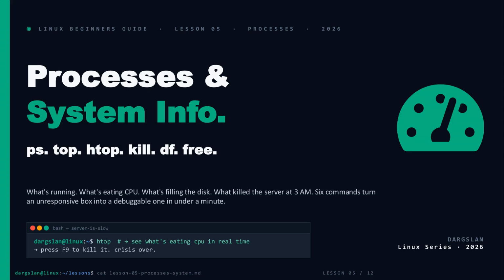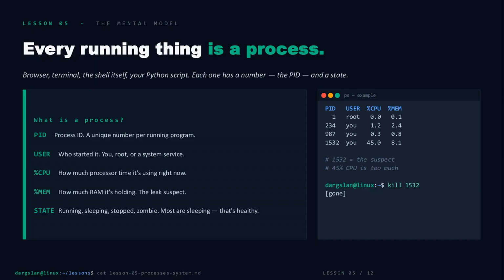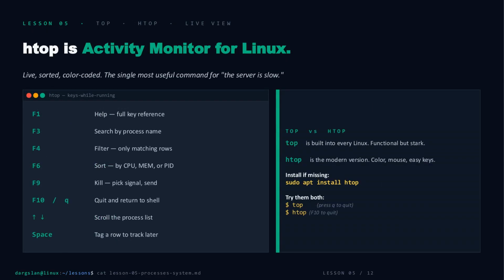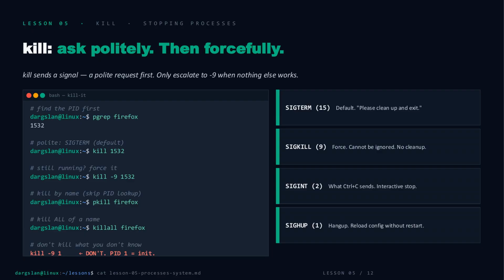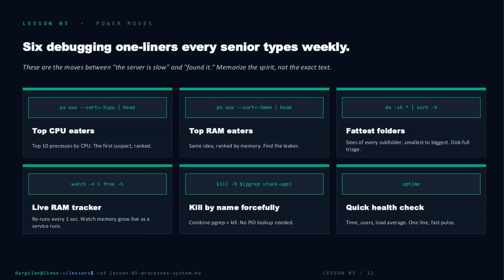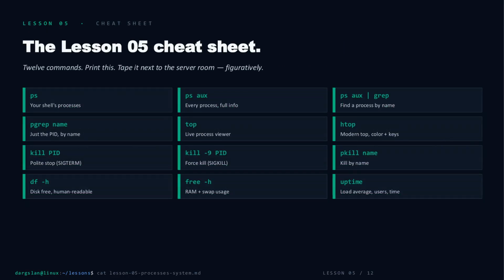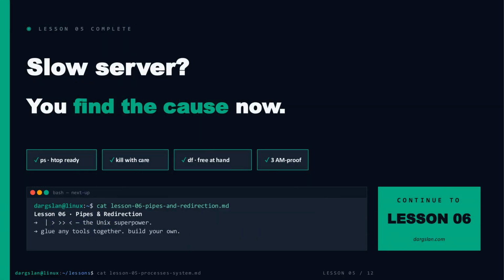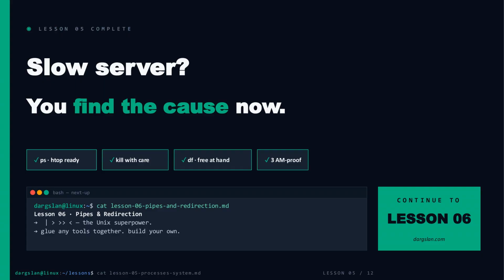Linux Processes & System Info - Lesson 05: ps, htop, kill, df, free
Lesson 05 of the Linux Beginners Guide. The server is slow at 3 AM.
Six commands turn an unresponsive box into a debuggable one in
under a minute.

What you'll learn:

00:00  Every running thing is a process (PID, user, CPU, MEM)
01:00  ps — snapshot of running processes
02:00  top + htop — live, sorted, color-coded
03:30  kill — polite, then forceful (SIGTERM vs SIGKILL)
04:30  df -h — disk usage by mount
05:00  free -h — RAM and swap
06:00  Six debugging one-liners every senior types weekly

After this lesson, you'll never feel helpless when a Linux machine
acts up. You have the tools to find the cause.